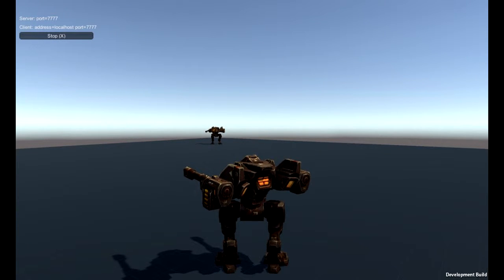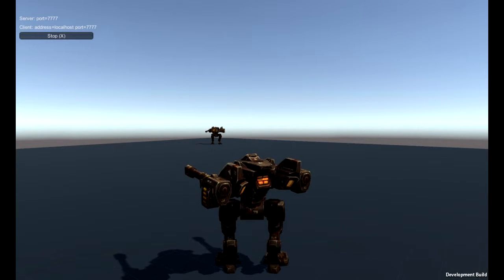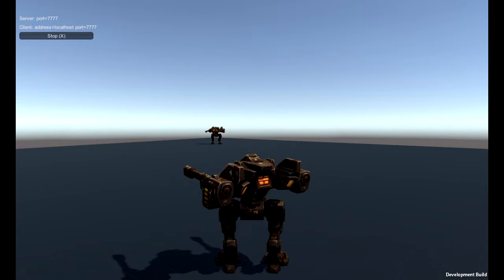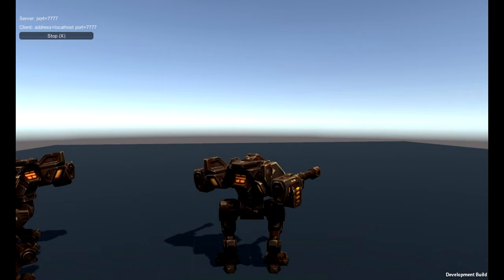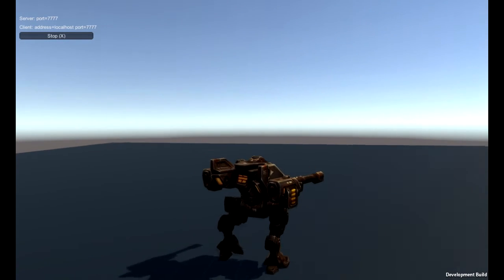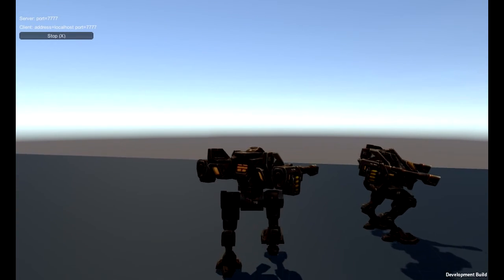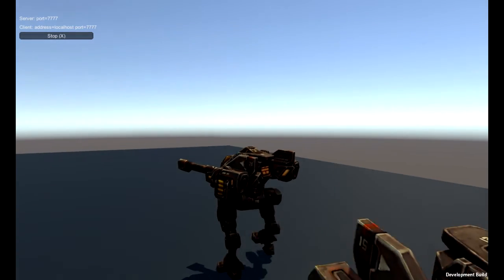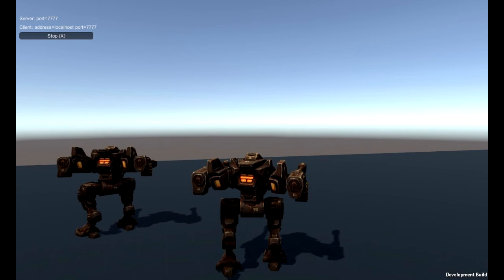Unity3D At Home Project - Day 11 - Weapons and Effects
Our first weapon (okay half of a weapon) in action. Please be sure and check out the full blog at: